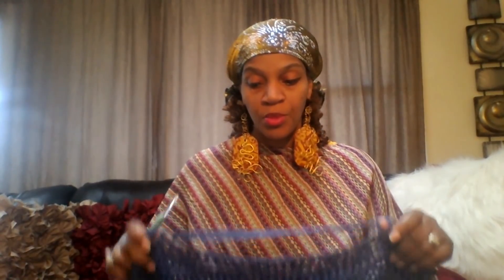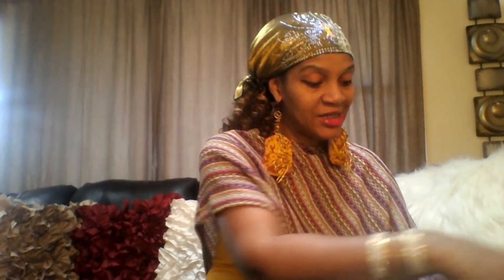DOY- What I've learned being a Youtuber(edited)?